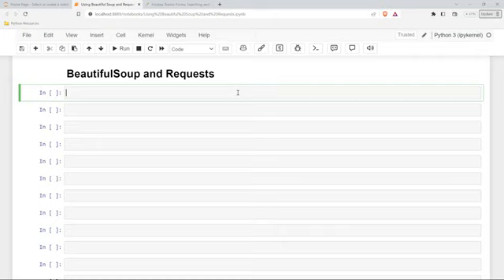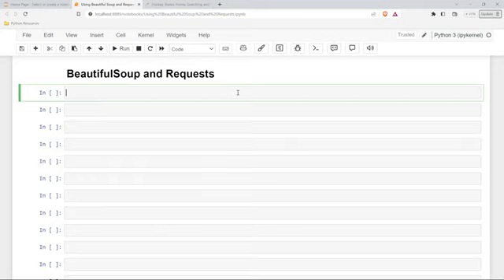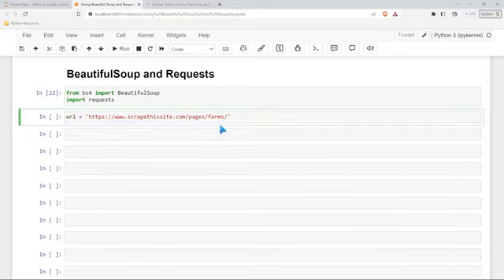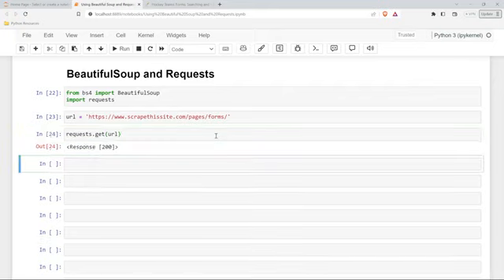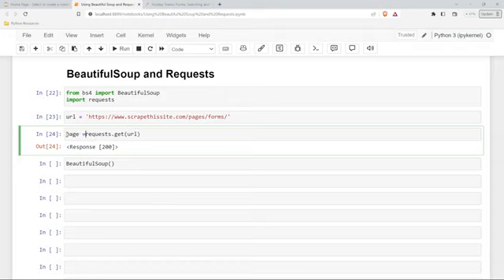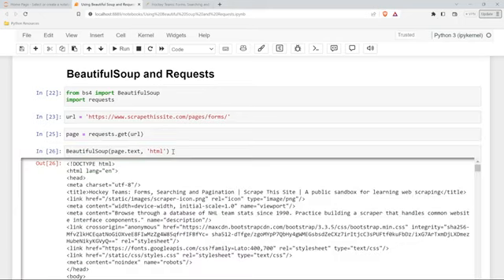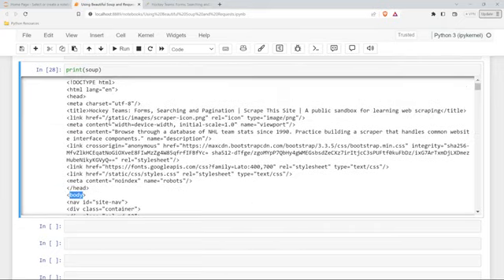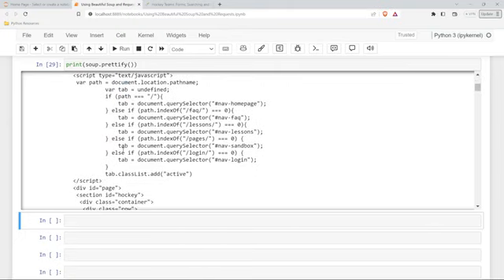BeautifulSoup + Requests | Web Scraping in Python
In this Web Scraping tutorial we are going to be looking at BeautifulSoup and Requests!